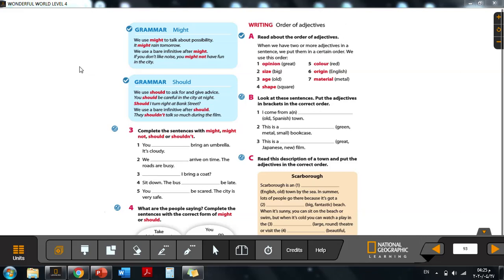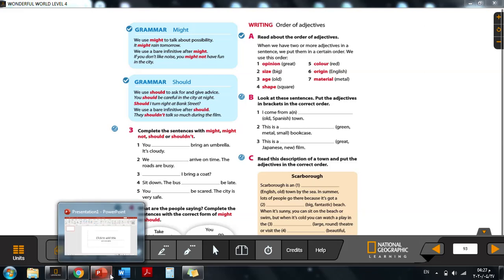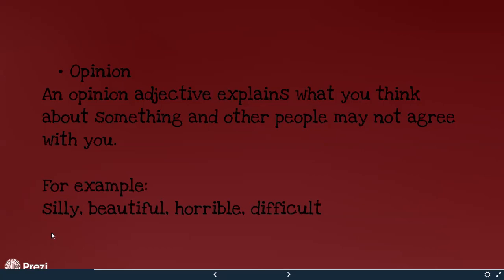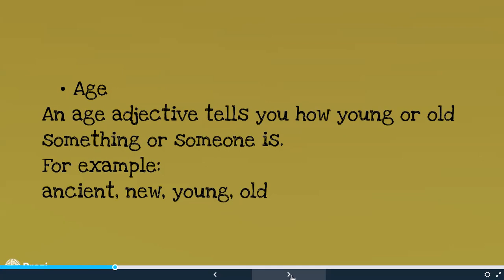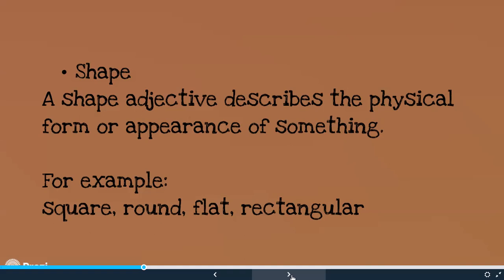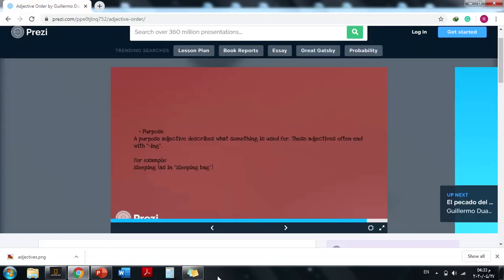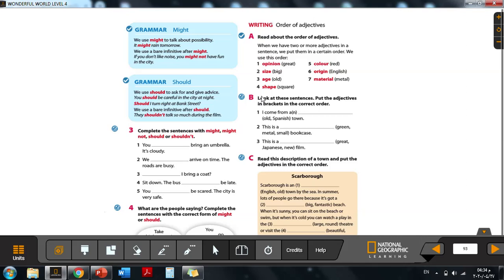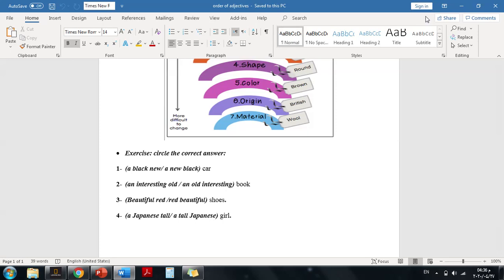اللغة الانجليزية للصف الرابع في المدارس العمرية الزرقاء - الثلاثاء 4\28